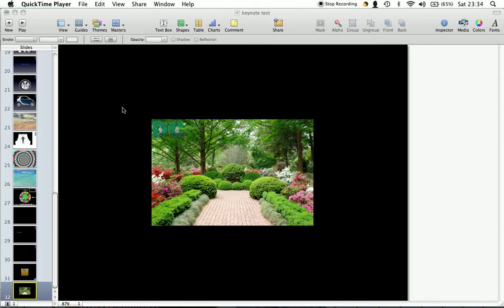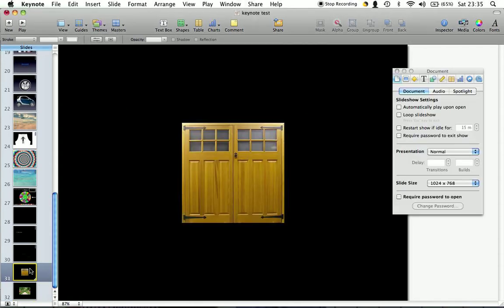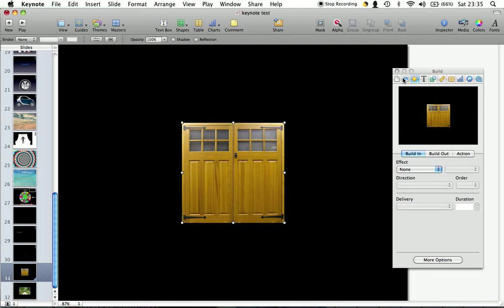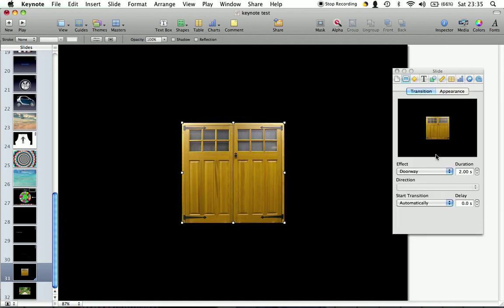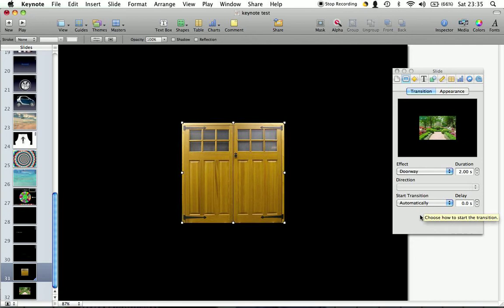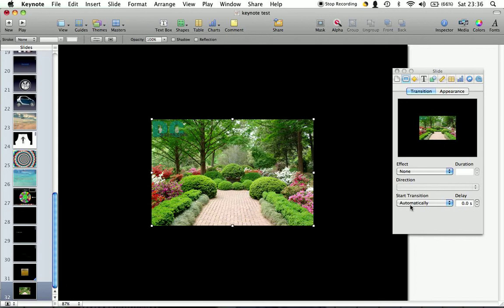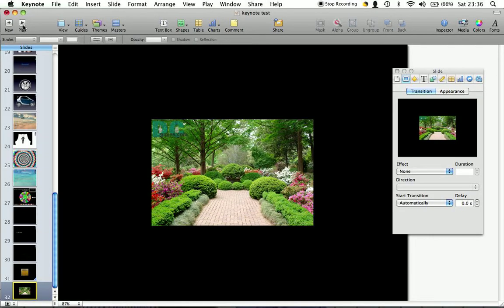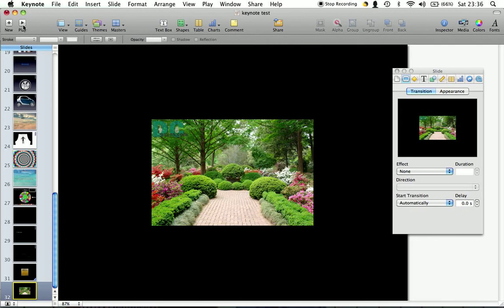EASY! Doorway Keynote Tutorial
just a short tutorial on keynote from mac. doorway effect.
balls! no sound sorry
1- create new slide and copy and paste image in
2- select image i.e. doors, go to inspector, slide inspector, transition.
3- select effect then doorway and at the bottom on timeline select auto
4- new slide, copy paste gardens.
5- select start transition auto too

used when doing a presentation for a designer company, talking about servicescapes (part of that involves talking and presenting about the shop lay out- idea was the doors of one of the designers shops opening onto their shop)